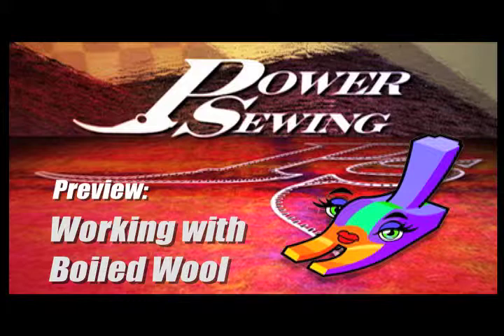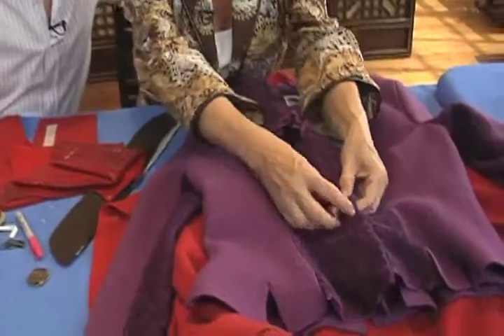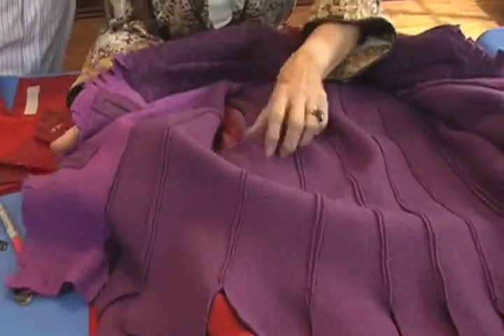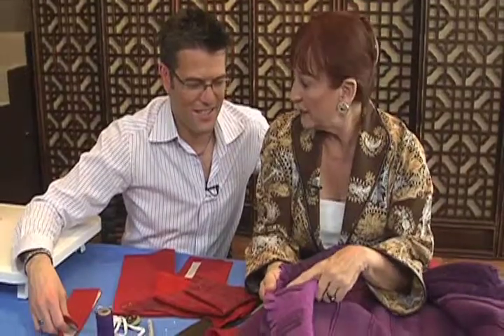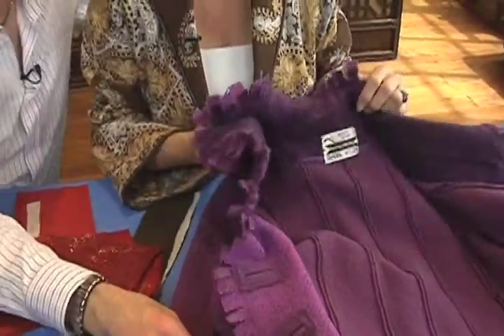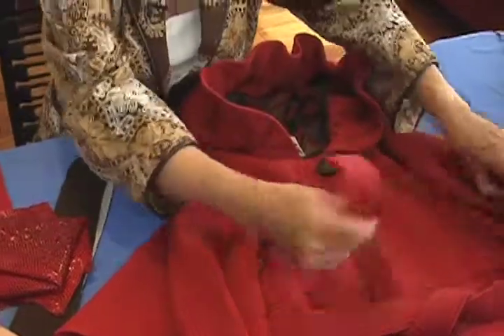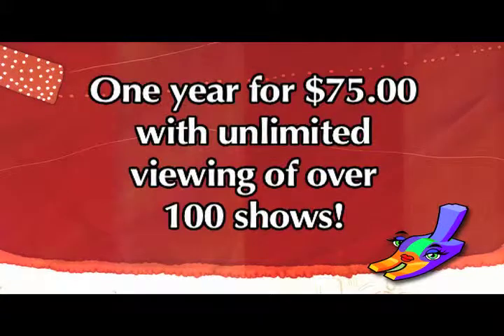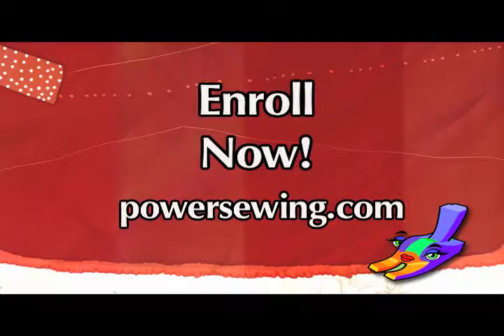Power Sewing WebTV Preview Episode 41: Working With Boiled Wool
Boiled wool is one of Sandra’s favorite fabrics. Learn how to sew seams, treat collars and details to eliminate bulk. Watch this episode and learn unique seam finishes that make garments look fashionably fabulous.